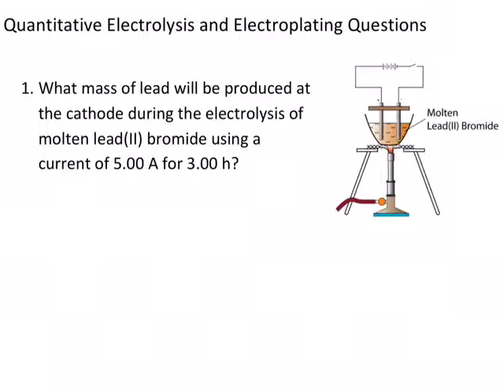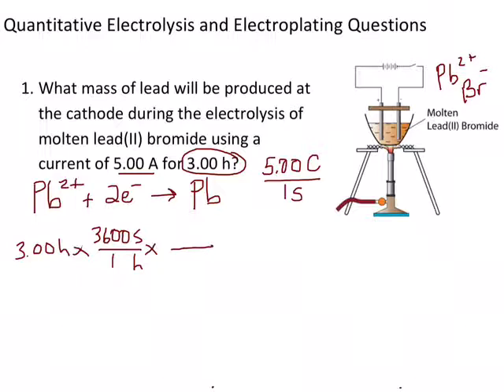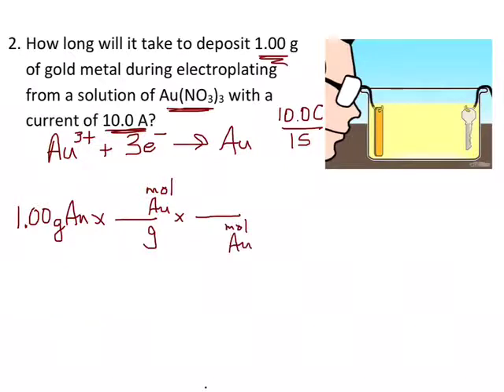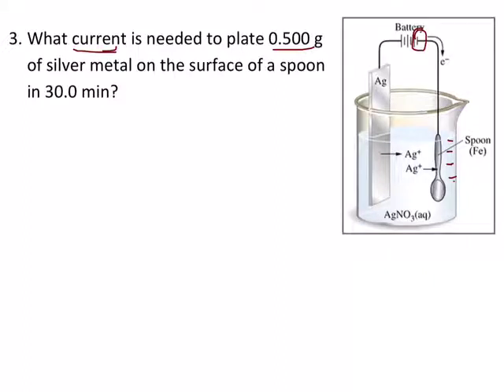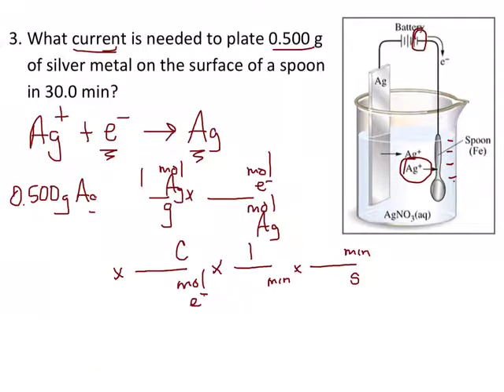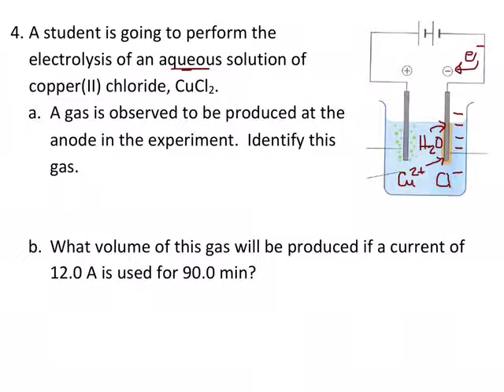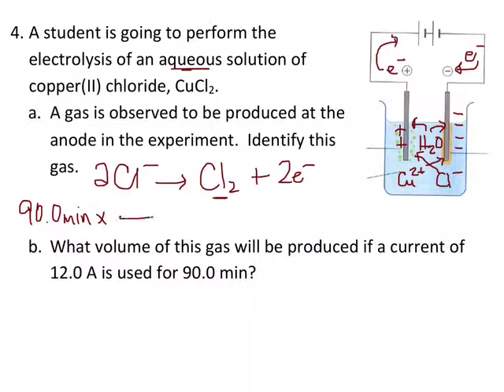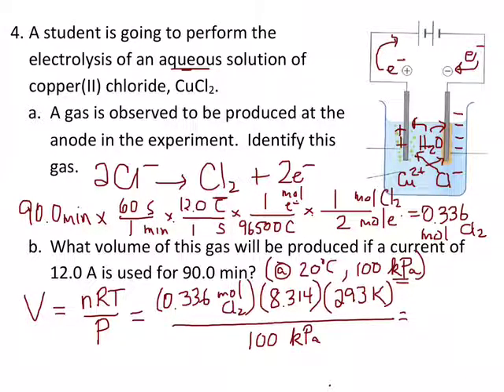Quantitative Electrolysis and Electroplating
Solving problems with the Faraday, charge and current in the Electrochemistry unit.